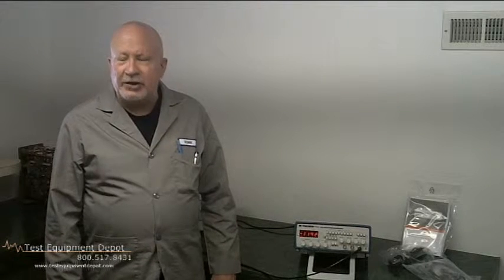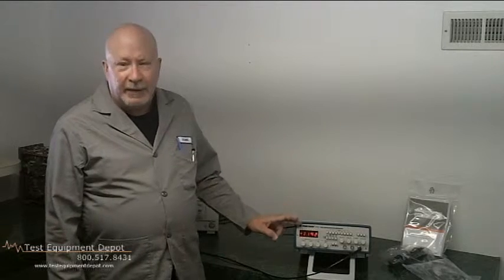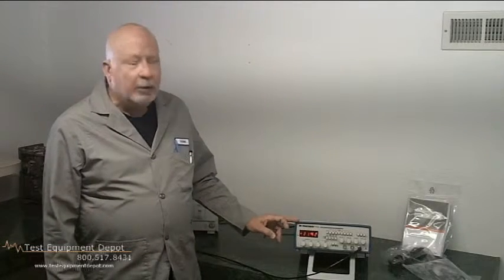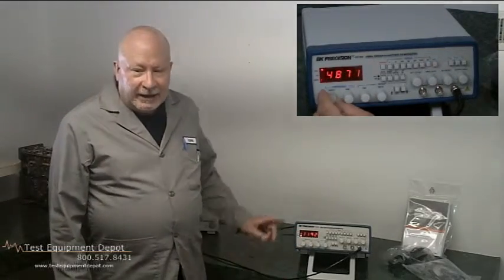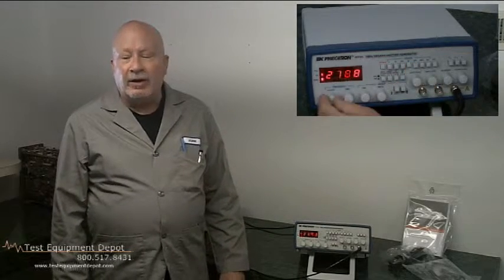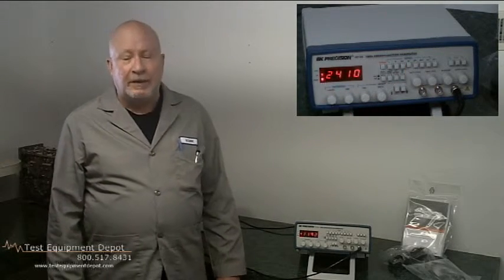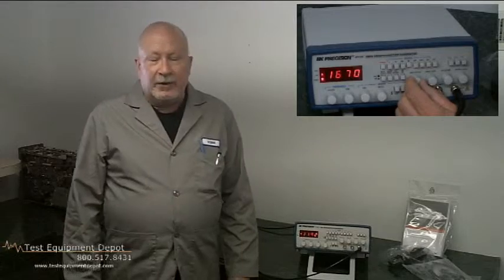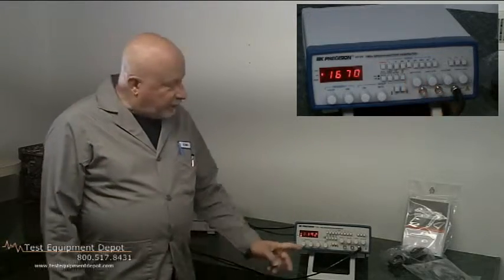BK Precision 4012A 5 MHz Sweep Function Generator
BK Precision 4012A:
-0.5 Hz to 5 MHz
-Sine, Square, Triangle, Pulse, & Ramp output
-Coarse and Fine tuning
-4 digit LED display
-Linear and log sweep
-Variable duty cycle
-Variable DC offset